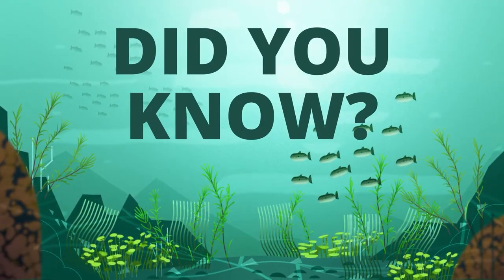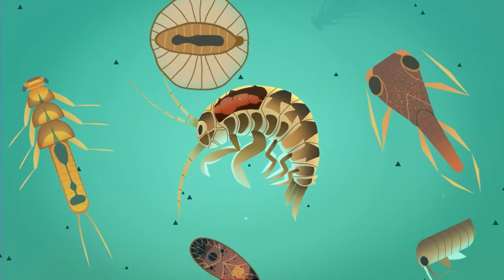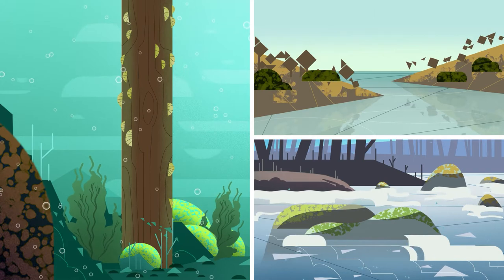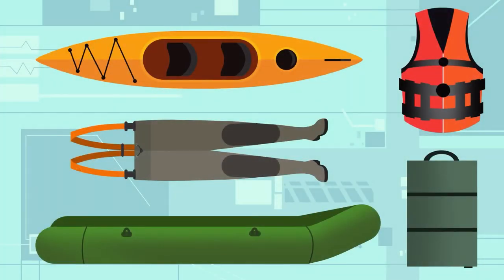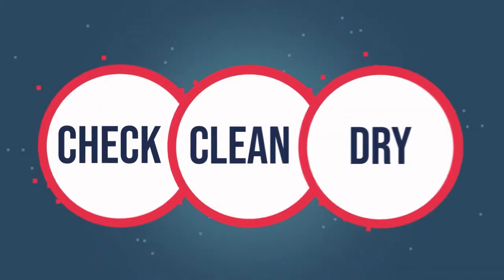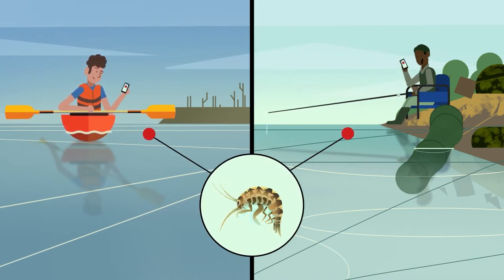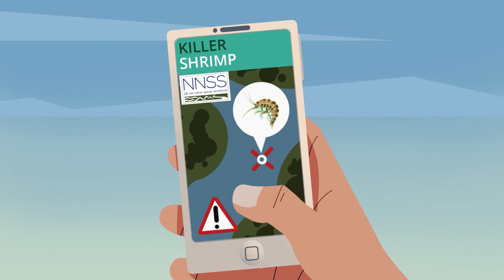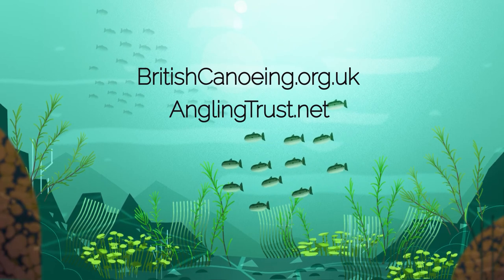Beasties in the water | Help stop the spread of Killer Shrimps | British Canoeing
Did you know there are over 50 invasive plants and animals in our lakes, rivers and waterways that have been introduced accidentally from all over the world? These invasive non native species can cause serious damage to the environment but there are simple steps paddlers and other water users can take to stop the spread. Killer shrimps are just one of these highly invasive species. They are predator that kill invertebrates and small fish, and alter the ecology of our rivers, streams and lakes.

Whether you visit a waterway for recreation or to take part in a competition, remember to 'check, clean and dry' after every outing to help stop the spread of this invasive non-native species.

For further guidance on invasive non-native species and how you can stop the spread,